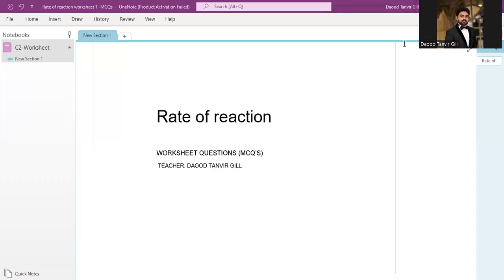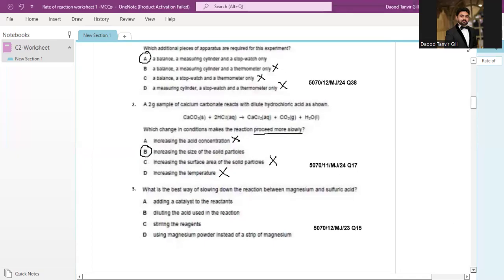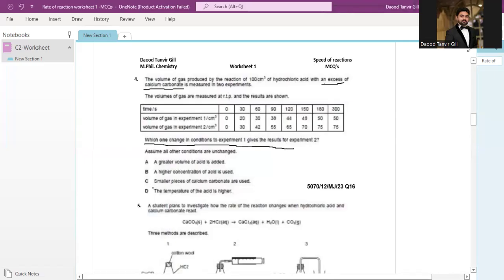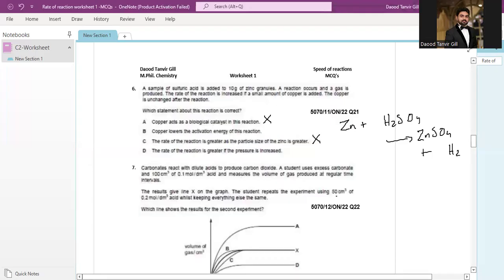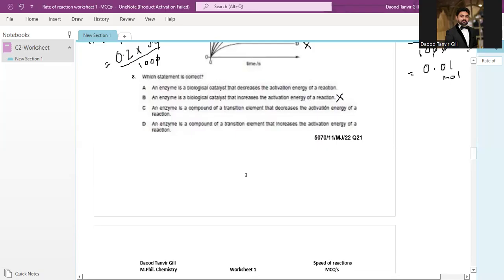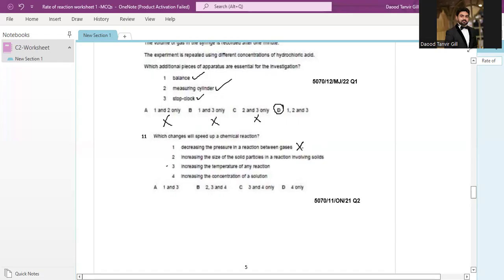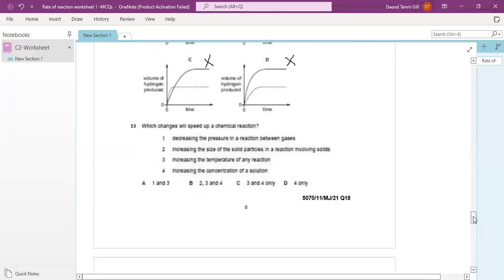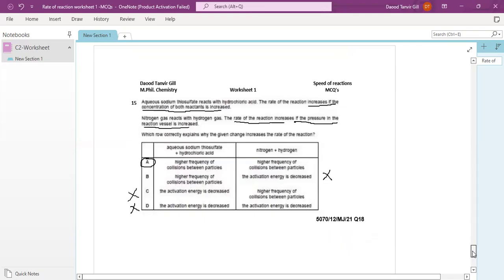C2 Orange - Rate of reaction worksheet 1 MCQs explained in detail